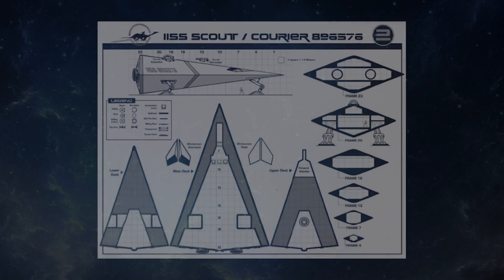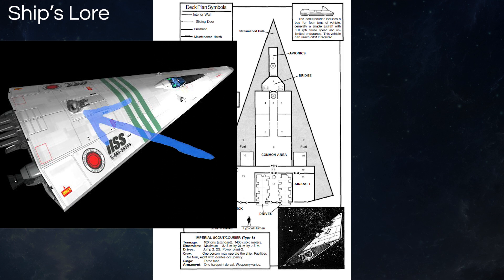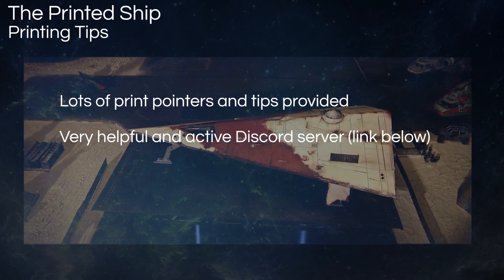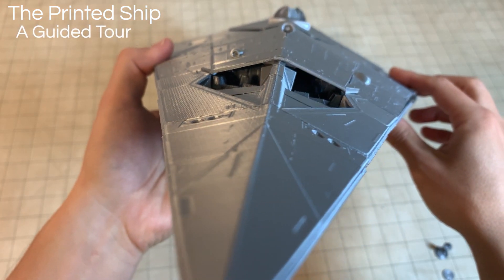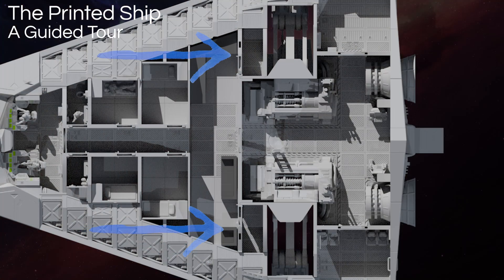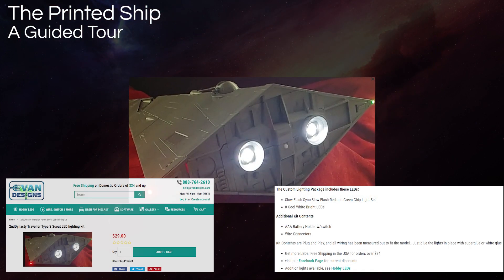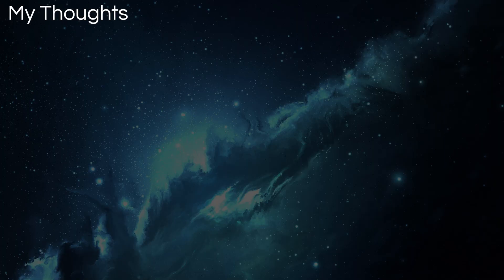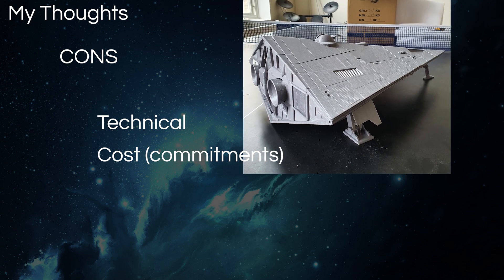Printing the Traveller Type-S scout ship 🚀 RPG 3D Prints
The 3D printable Type-S starship is officially licensed from Traveller and designed by 2nd Dynasty. The model comes as part of a crowdfund project on MyMiniFactory and comes with a ton of variants, minis and other little models to accompany the ship.

Thanks to 2nd Dynasty for provided the base ship to print. I received no compensation for this video and all opinions are my own.